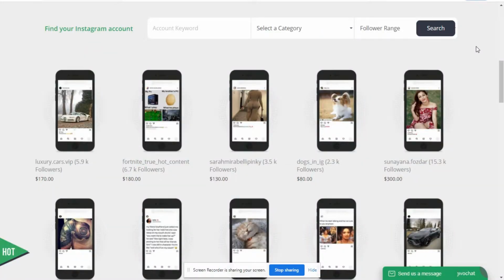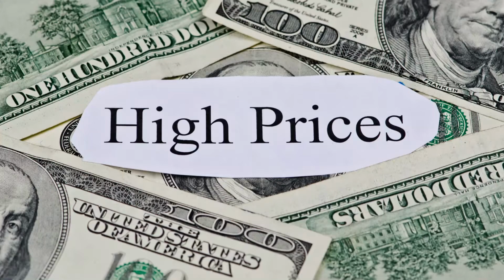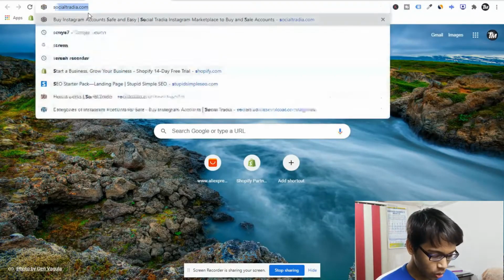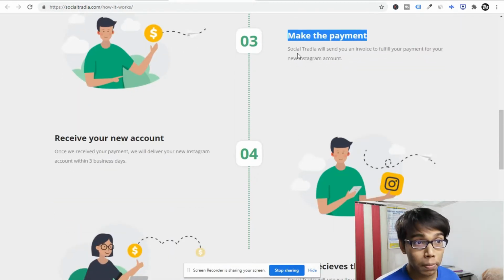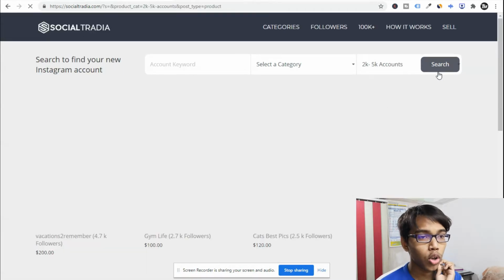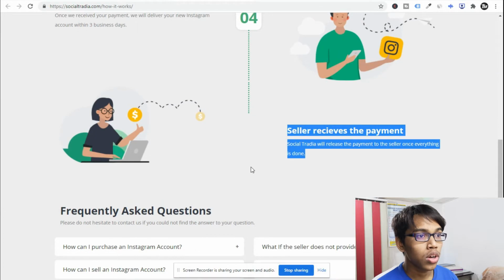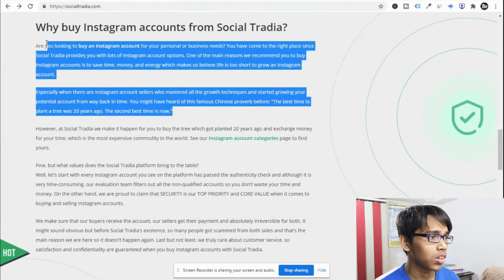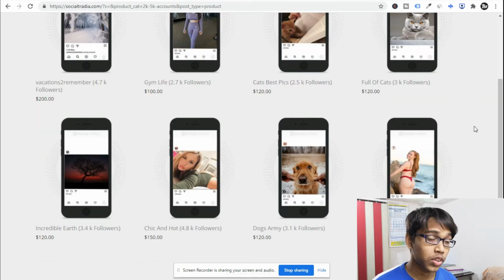Earn $100+ from Instagram | Easy Money For Beginners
In this video I'm going to show you a guaranteed method of earning/making money($100+) from Instagram which is very easy and requires no skill, apart from knowing how Instagram works, which almost everyone knows.

I am going to share with you a website which will help you do this and take off the burden of marketing from your shoulders. You just have to use Instagram for a few days in total.

And to speed up the process I've already made a video on how to gain real followers faster than ever. So if you haven't watched that video(s) yet, you must do that first:

My equipment:

Editing Software

My name's Aniket and on this channel I show you how to make money online as a teenager and document my journey as I go through the process of building wealth and achieving that freestyle life.